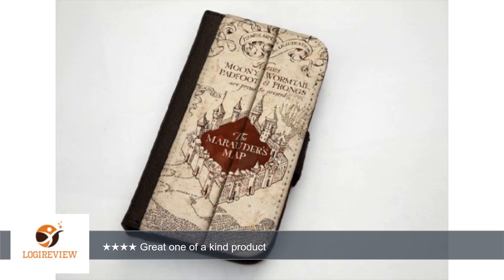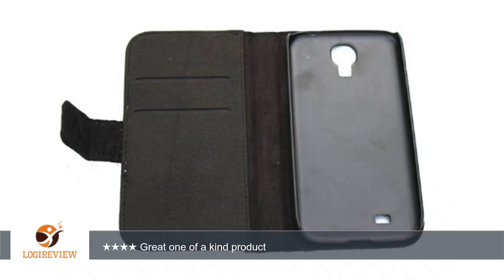Harry Potter Marauders Map Inspired Samsung Galaxy S4 Leather Wallet Case By Little Brick Press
Review about   Harry Potter Marauders Map Inspired Samsung Galaxy S4 Leather Wallet Case By Little Brick Press